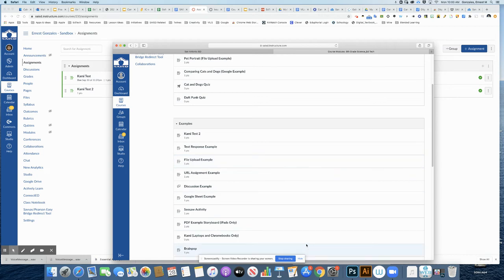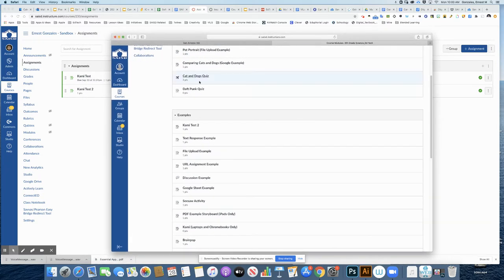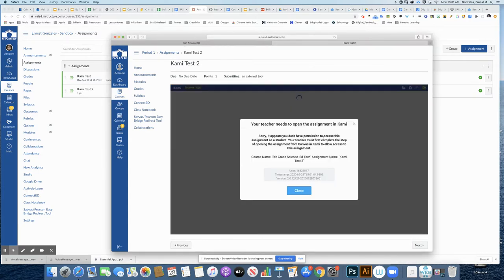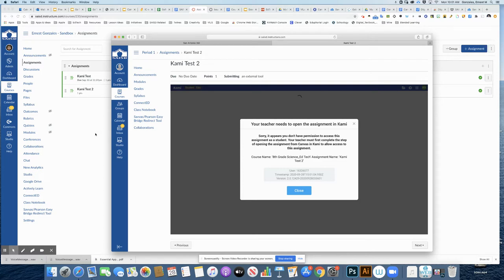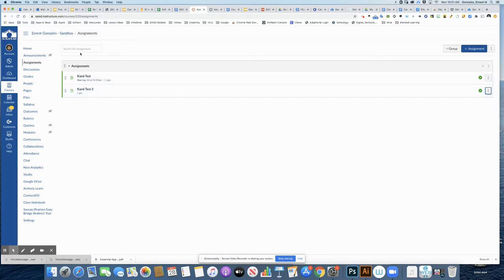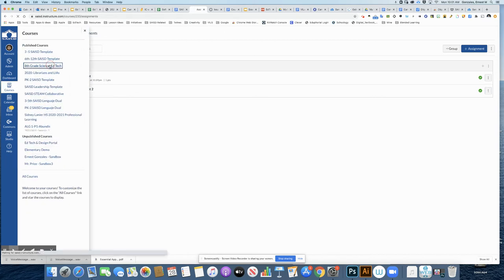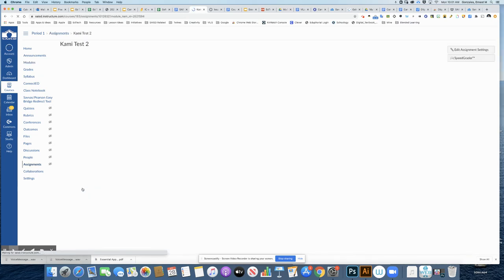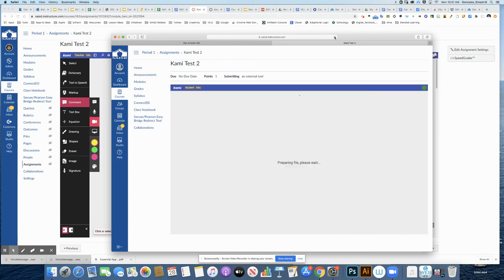Kami Canvas Error and Fix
Watch this to learn how to let students view Kami files in case they are receiving an error in Canvas.